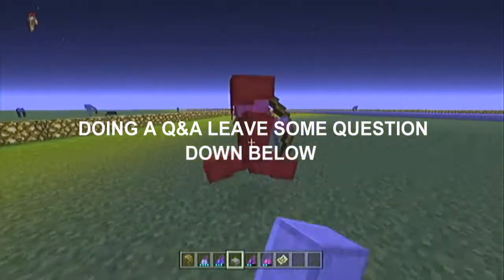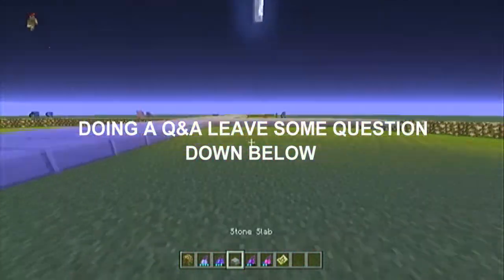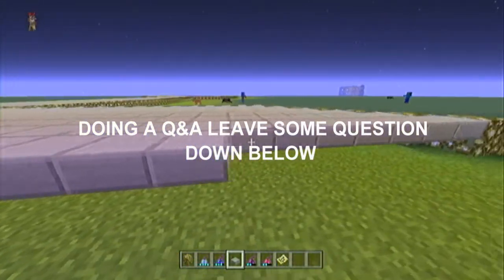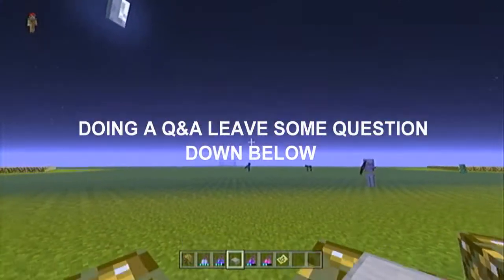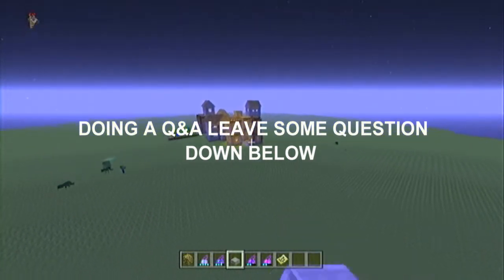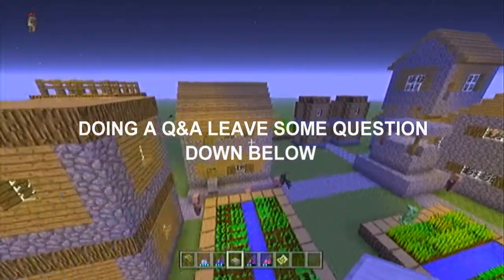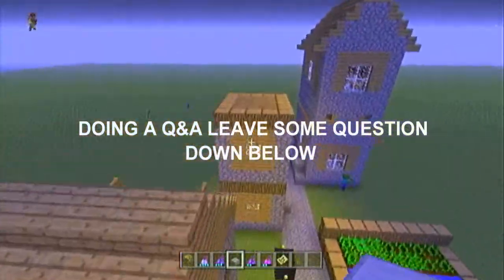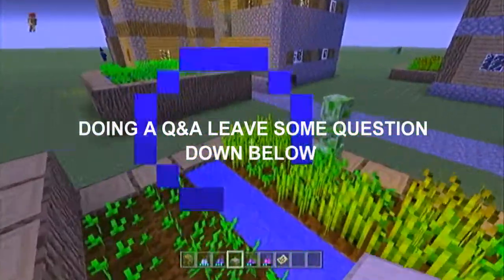Minecraft PS3 GLITCH DOUBLE STACKED VILLAGE!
Hello guys today ill be showing you guys a double stacked village

also leave some questions down below

Don't forget get to like the video
and

If you want to play with me
or
Help me build a map
add me on pns
HadibangzbangzZ